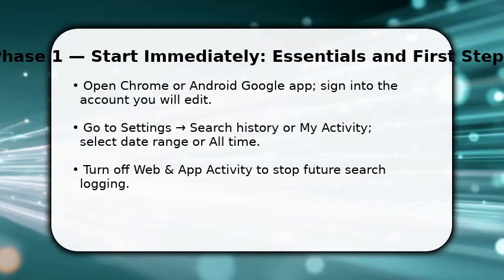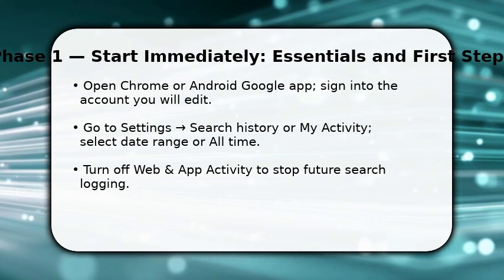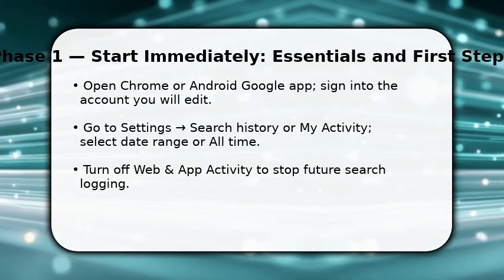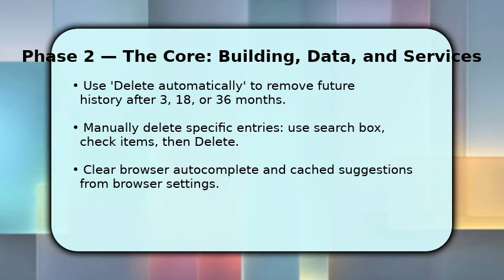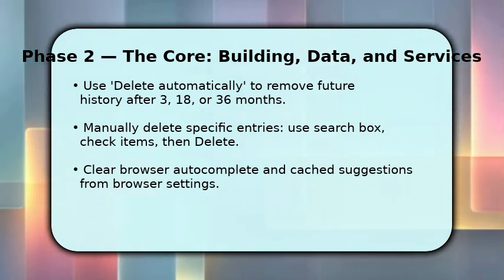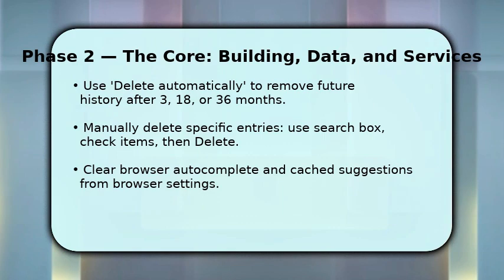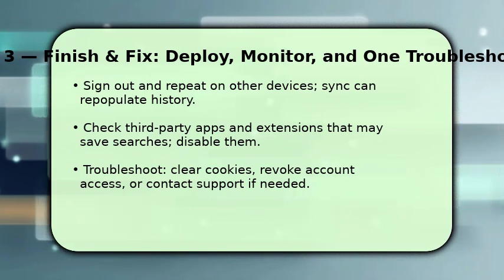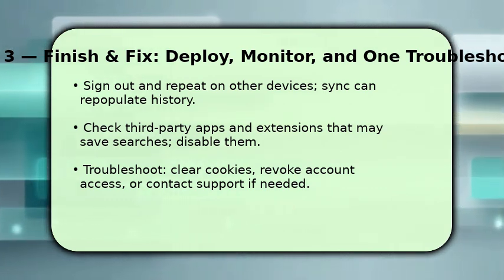How to Remove Google Searches - Step by Step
How to Remove Google Searches - Step by Step | 🔒 Surfshark VPN Deal — Stay private and secure. $1.99/mo + 3 Months Free ▸

Learn the essential steps to remove your Google searches and protect your privacy. This video guide walks you through a clear, step-bythy process for deleting past search queries from both Chrome and Firefox browsers.

remove google searches, delete browser history, privacy protection, Chrome delete function, Firefox remove browsing data, clear Google cookies, Google search deletion guide